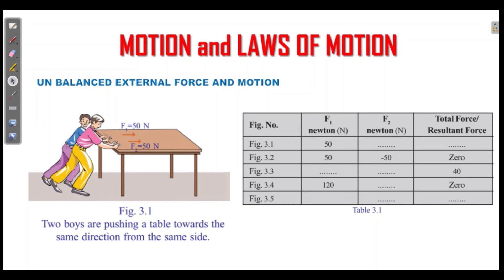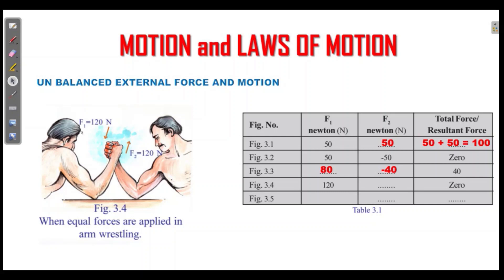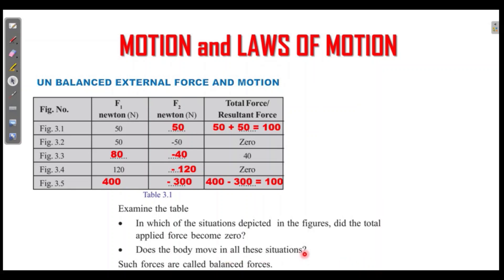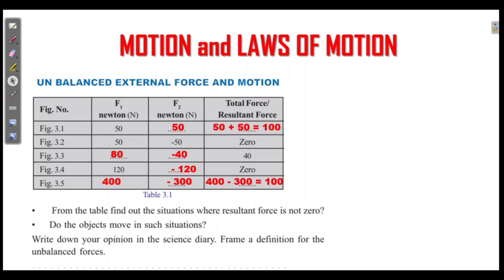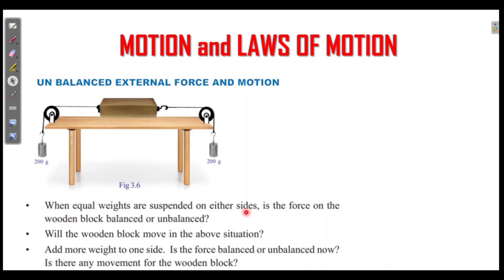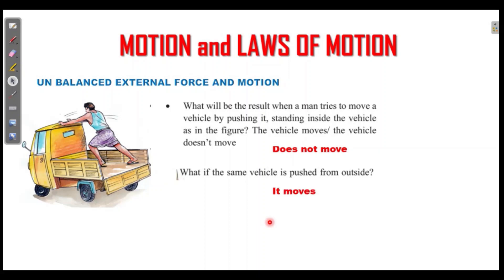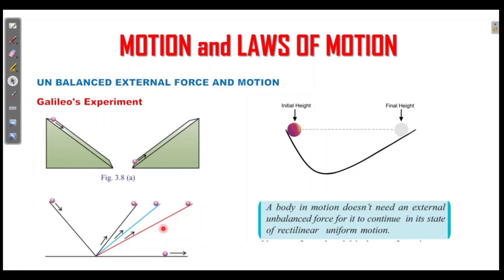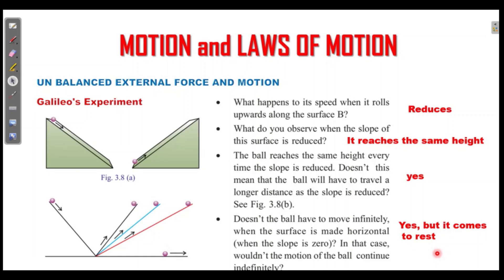MOTION AND LAWS OF MOTION CLASS 9 PHYSICS CHAPTER 3 KERALA SCERT SYLLABUS FULL NOTES part 1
MOTION AND LAWS OF MOTION CLASS 9 PHYSICS CHAPTER 3 ENGLISH MEDIUM KERALA SYLLABUS SCERT  UNIT 3 SCIENCE CHAPTER 3 KITE VICTERS QUESTIONS ANSWERS NOTES TEXT BOOK ACTIVITIES
MOTION AND LAWS OF MOTION STANDARD 9 STANDARD 9 PHYSICS  UNIT 3
PHYSICS STD 9 KERALA UNBALANCED FORCE BALANCED FORCE
STD 9 PHYSICS CHAPTER 3 MOTION AND LAWS OF MOTION
STANDARD 9 SCIENCE KERALA,
9TH STD PHYSICS KERALA,
MOTION AND LAWS OF MOTION CLASS 9 MALAYALAM,
CLASS 9 ONLINE CLASS, ONLINE TUITION CLASS 9 MASTERS ACADEMY LEEMA AND TIJU